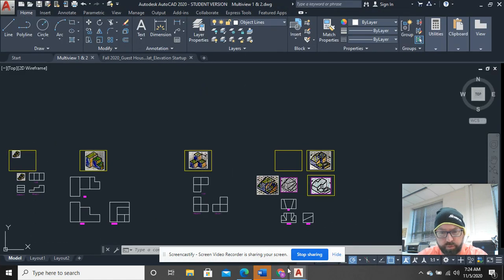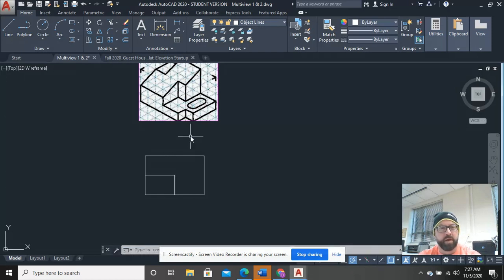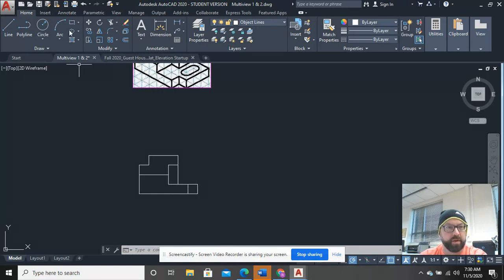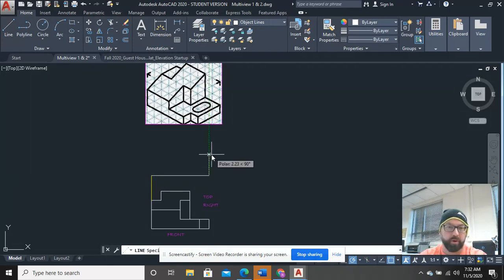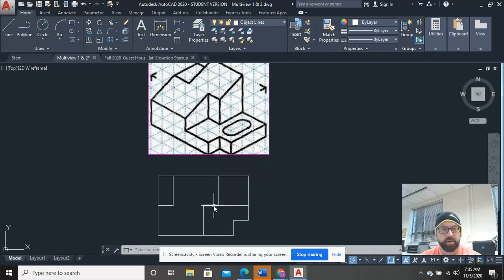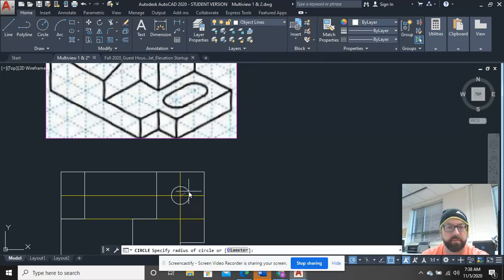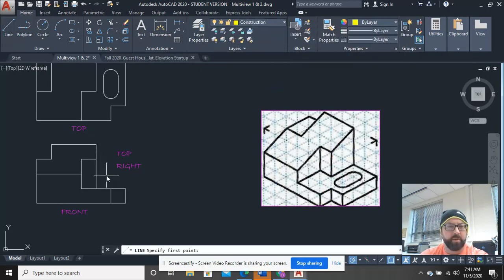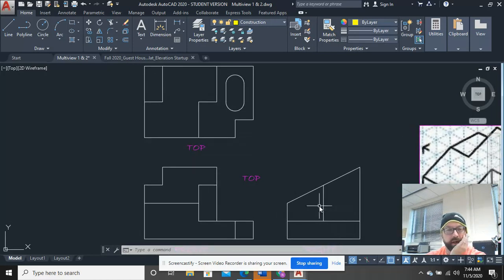Multiview 2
Draw a multiview using methods of offset and trim and also find locations with construction lines